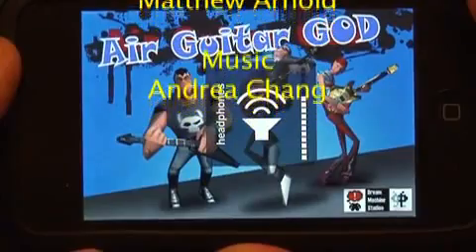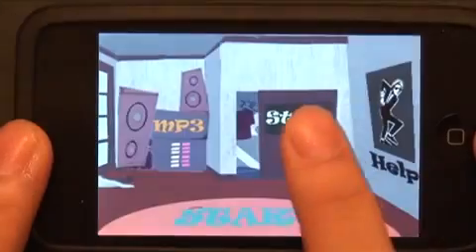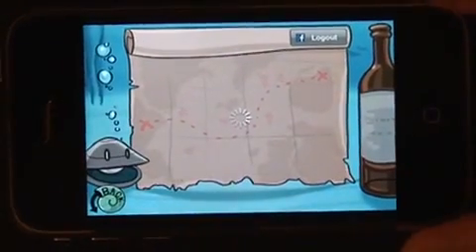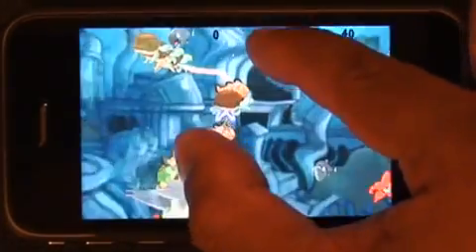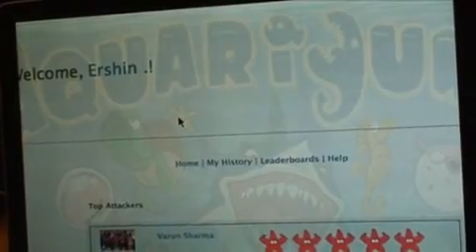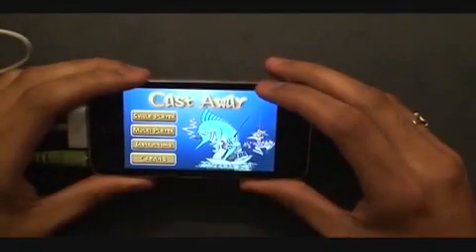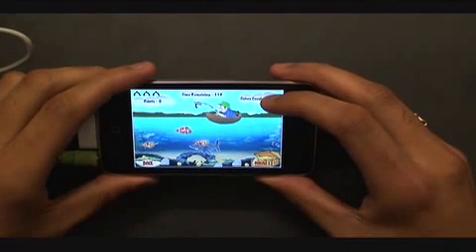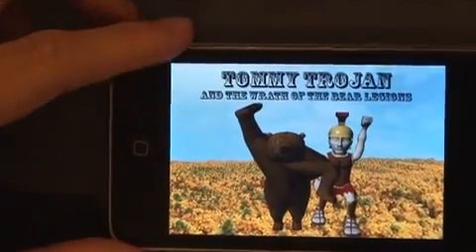USC GamePipe Laboratory Demo Day Spring 2009